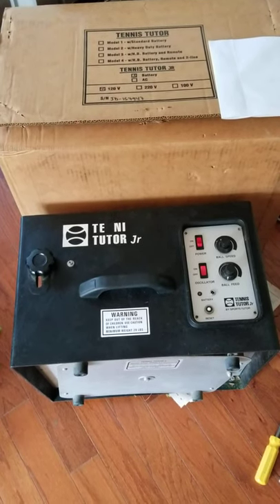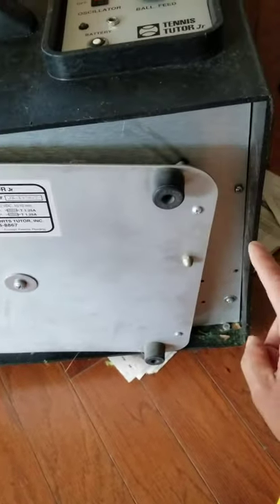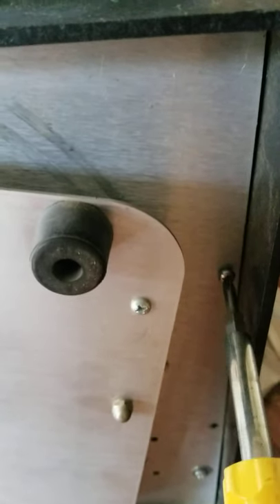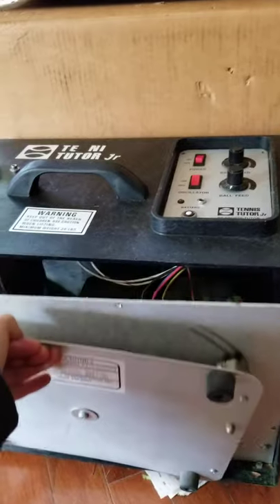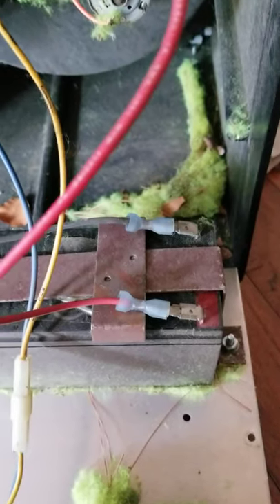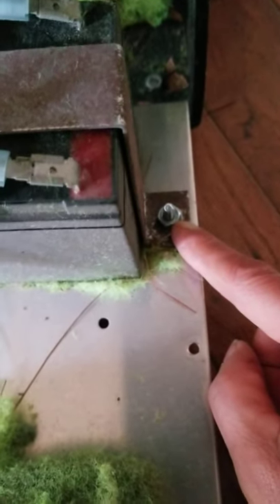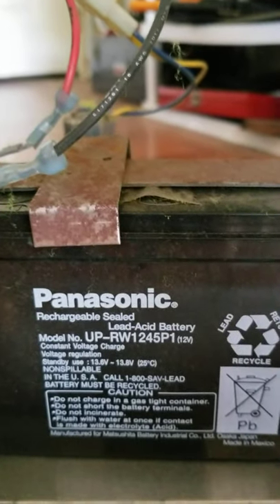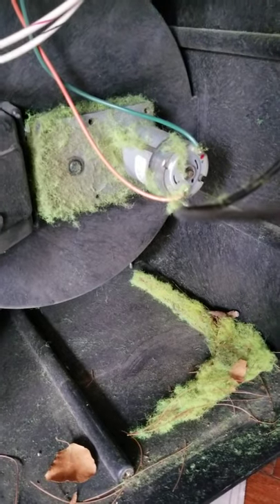Tennis Tutor jr battery replacement